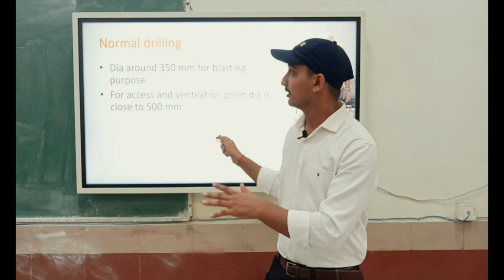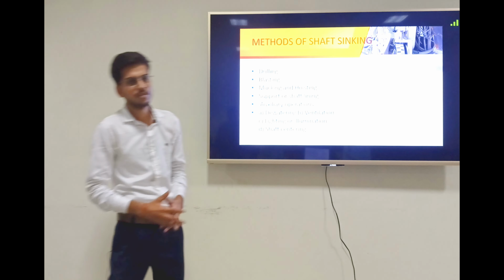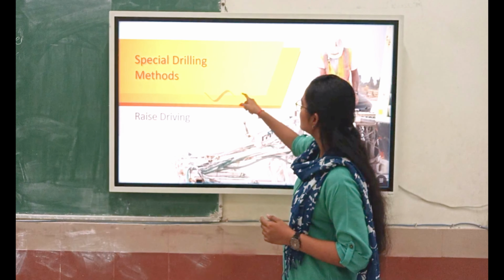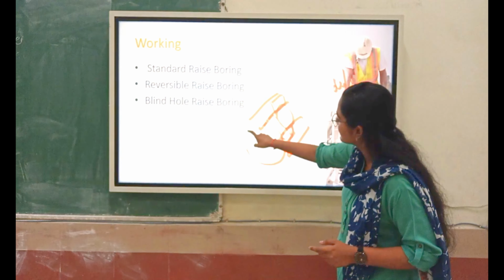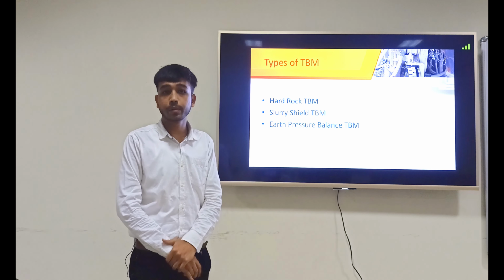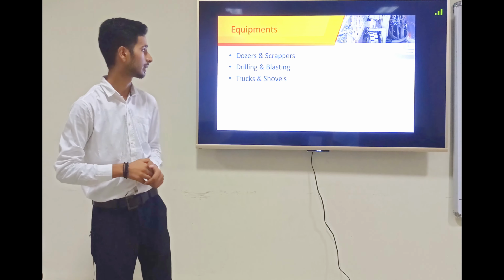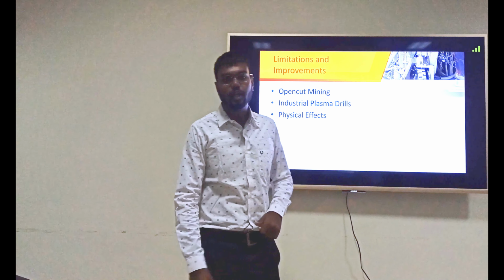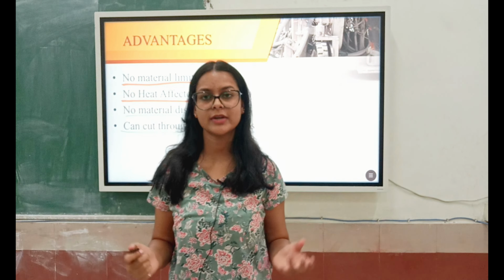special drilling methods